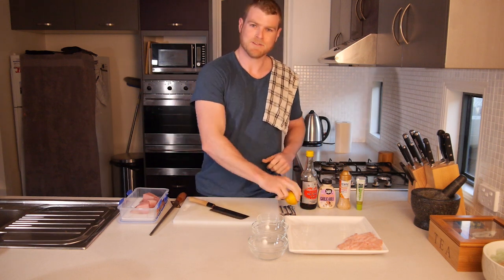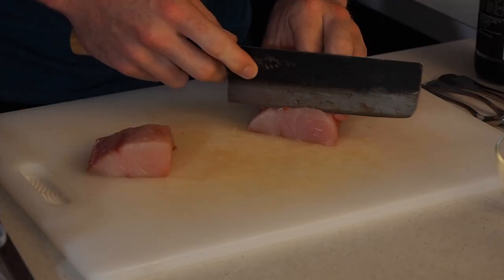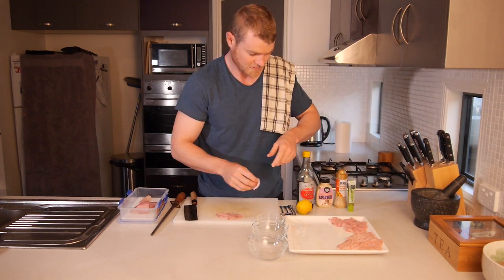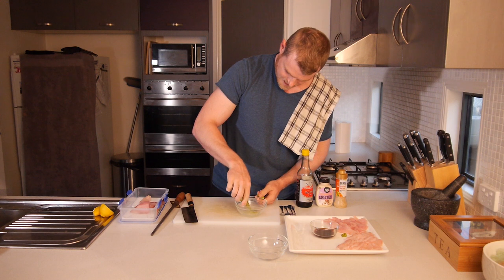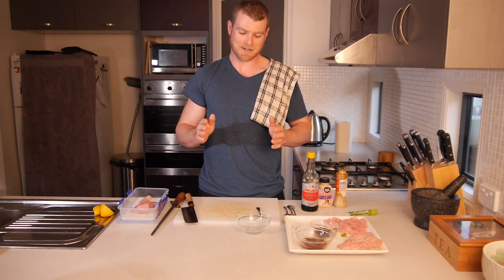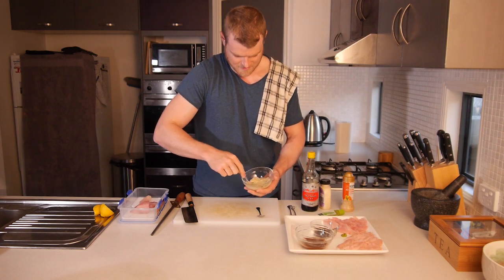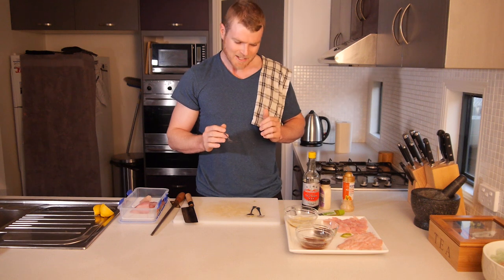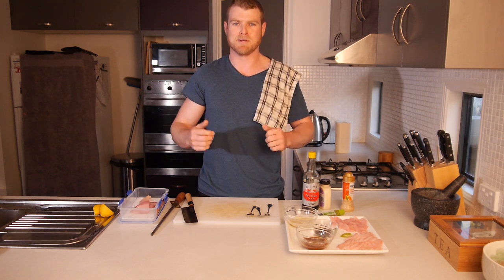3 SAUCE SASHIMI!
G'day Guys!

I have a special treat for you all today, I reveal my three favourite sauces to have with sashimi. Two of which you won't find anywhere else!! Now you only need 5 ingredients to make it happen so literally anyone can make it! The fish I used for this video was fresh Amberjack and Spanish Mackerel. Hope you enjoy this one as much as I enjoy eating it... I mean making it! If you try it out make sure you hit me up in the comments and let me know what you thought of them!
Cheers!